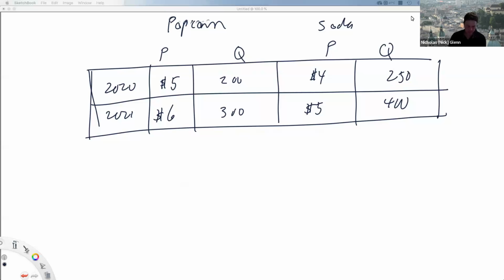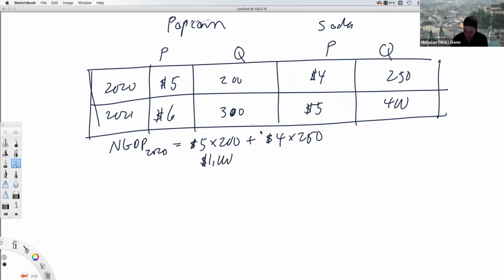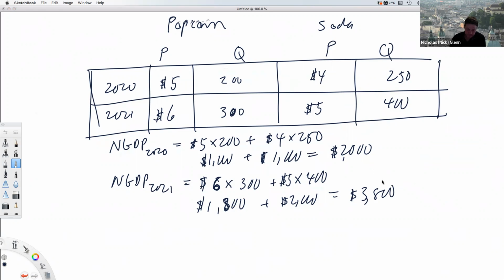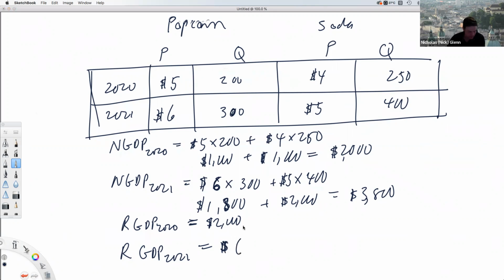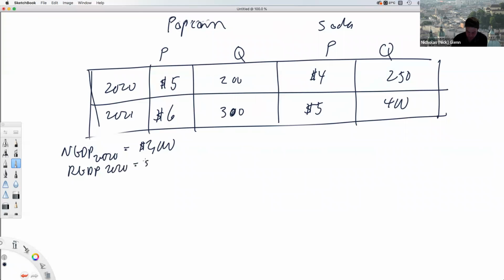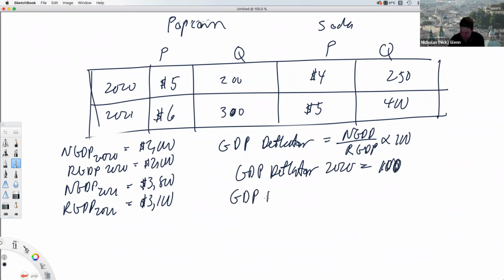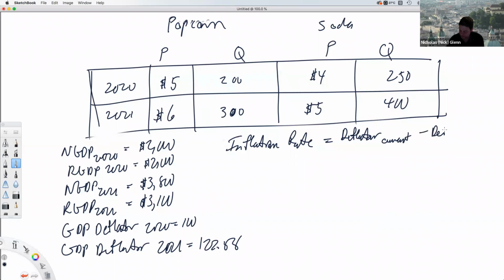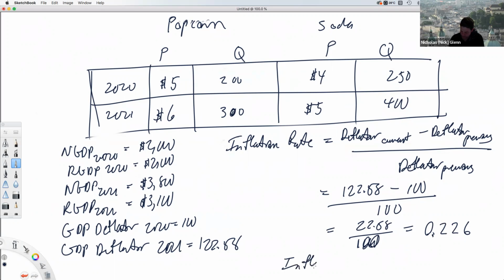ECON 201 Practice Exam GDP Deflator